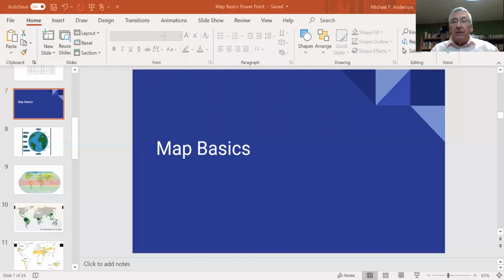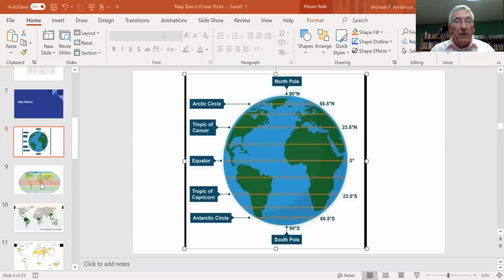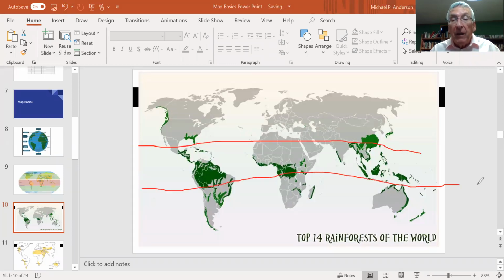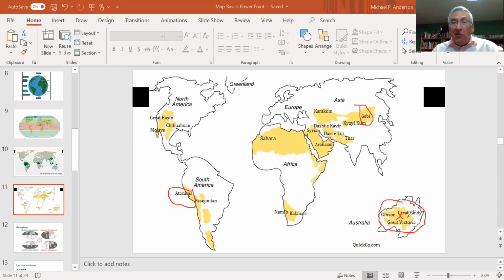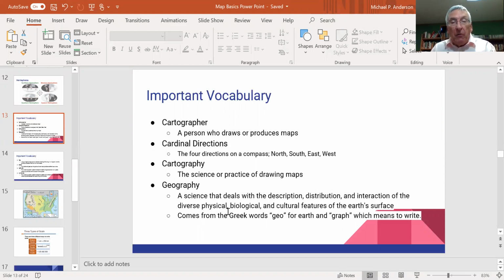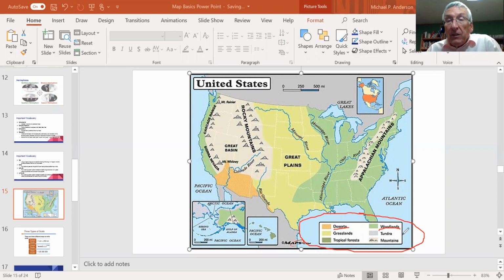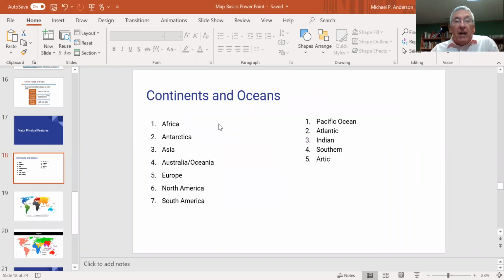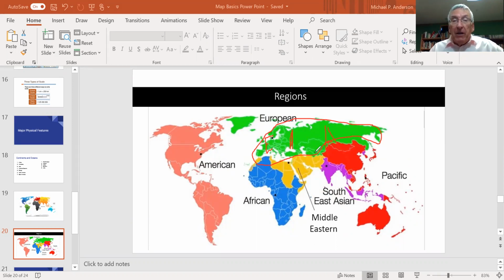Day 6 Geography Lesson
Hemispheres, Climatic Zones, Map Basics